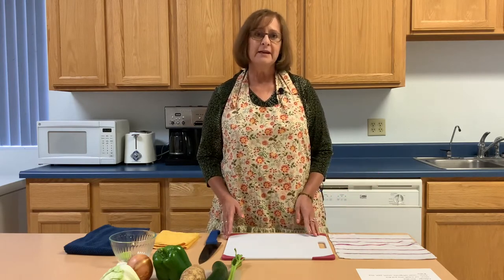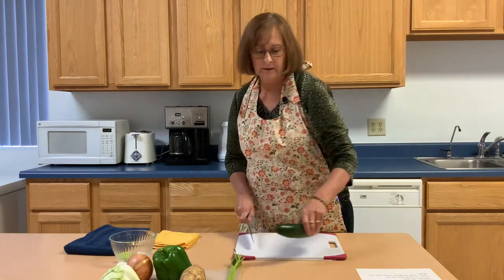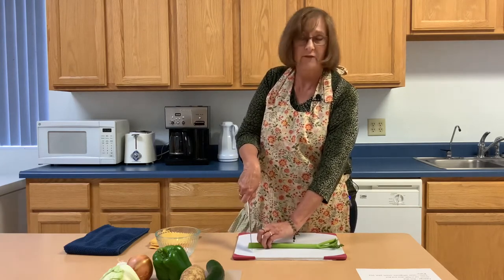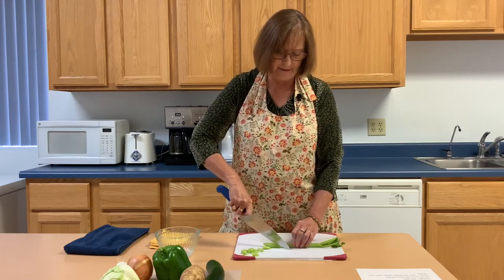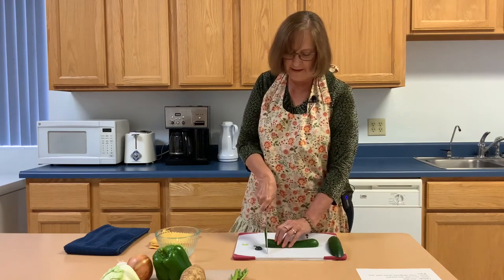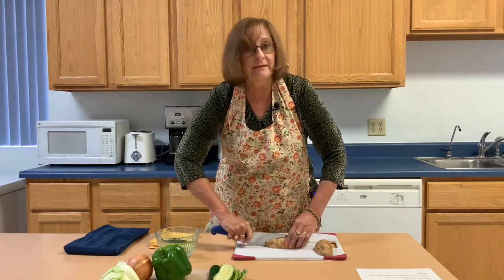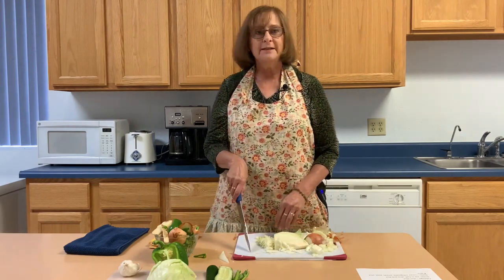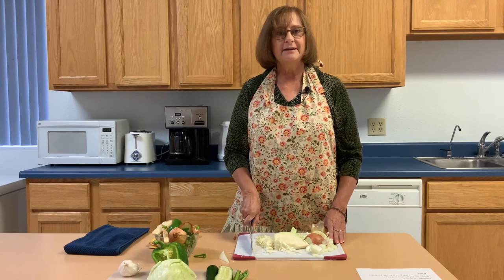Basic Knife Skills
Vicki Hayman from the University of Wyoming Extension has partnered with us at ACRES in our Basic Cooking Skills and Healthy Eating Habits webinar! In this episode, Vicki explains to us about basic knife skills!

***Please note that "paring knife" is said in the video when "chef's knife" is what was intended***

 You can see more videos from the University of Wyoming Extension at their YouTube Channel!

If you have any questions about cooking or food preservation, please visit the University of Wyoming Food and Nutrition Team websites: